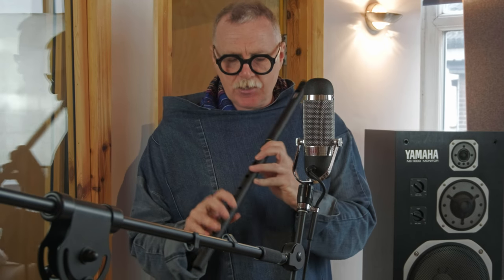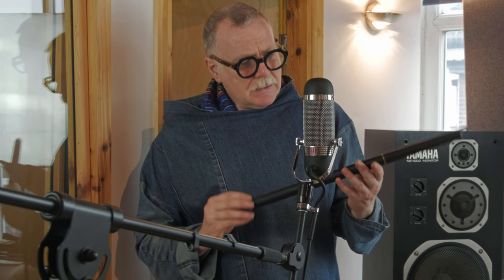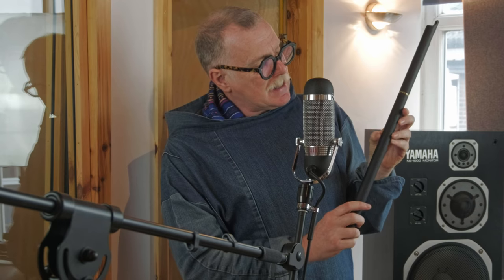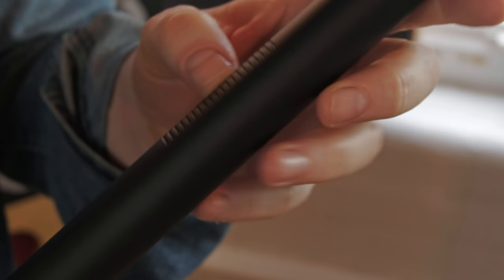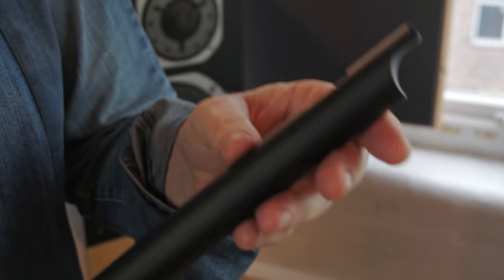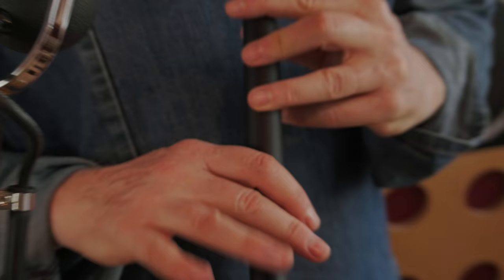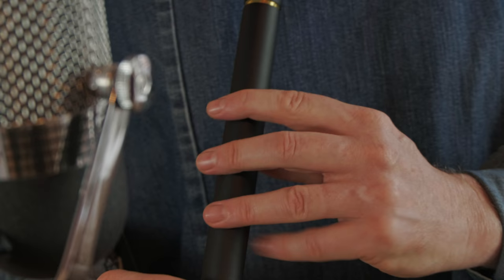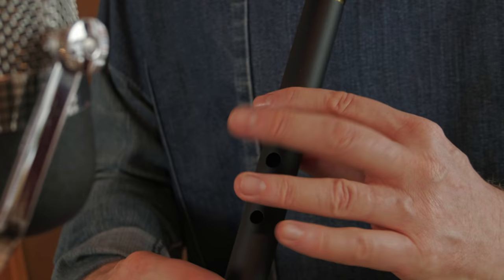MK Pro Low D Whistle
Michael Walsh demonstrates an MK Pro Low D Whistle.

MK Whistles was founded in Scotland in 2000 by Misha Somerville, and the MK Pro is one of the brand's most popular models.

A supremely comfortable and beautiful sounding aluminium whistle, available in a wide range of colours.